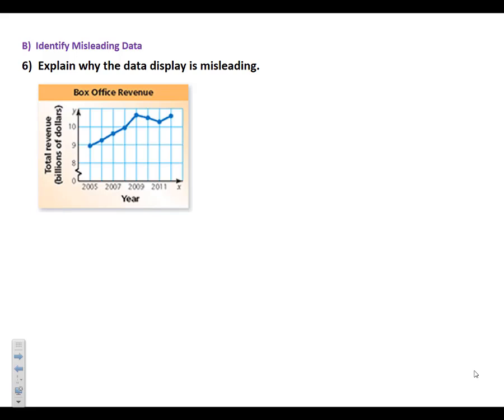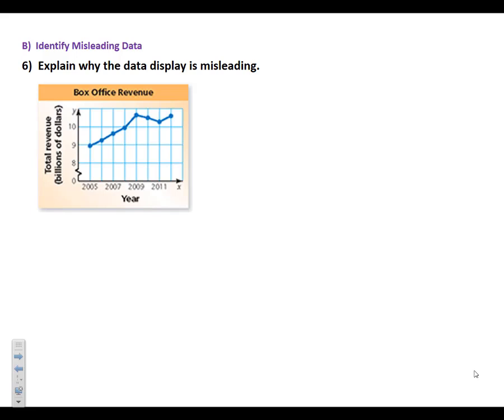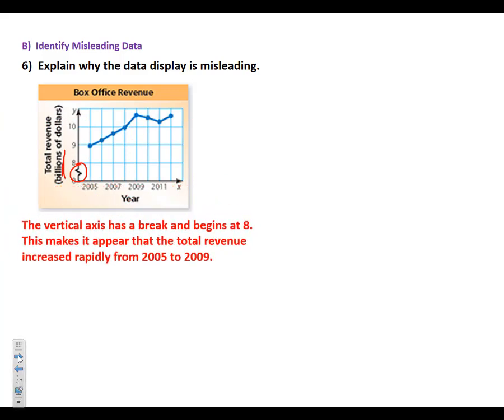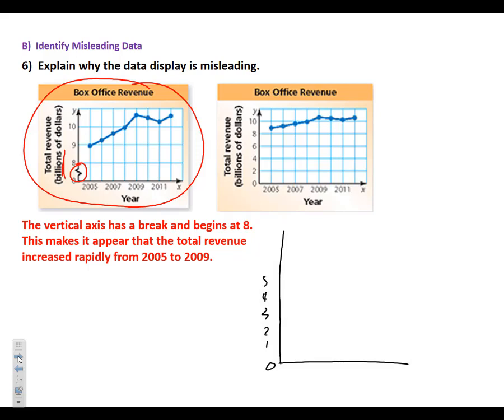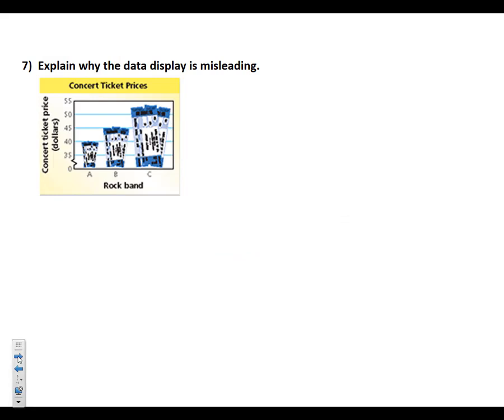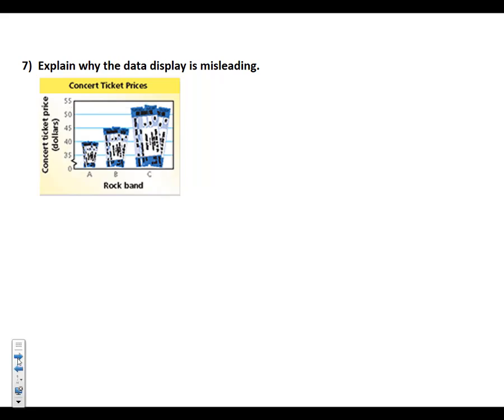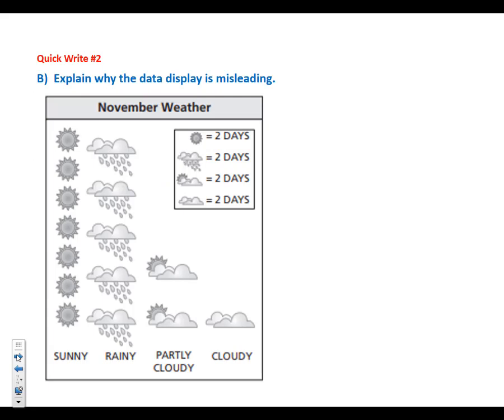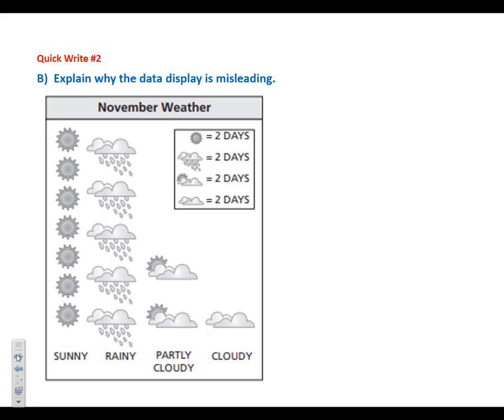L9 4 Choose Data Display Video 2 of 2